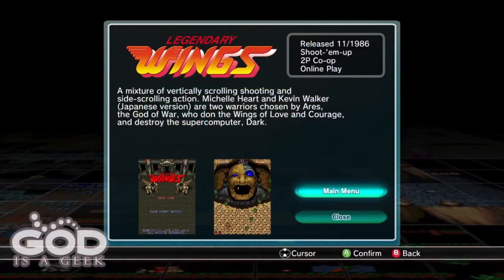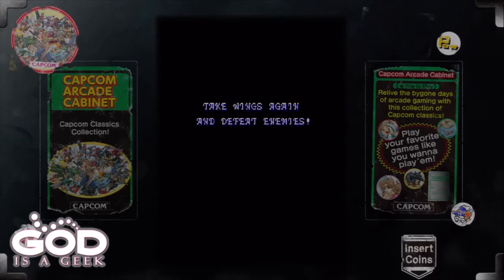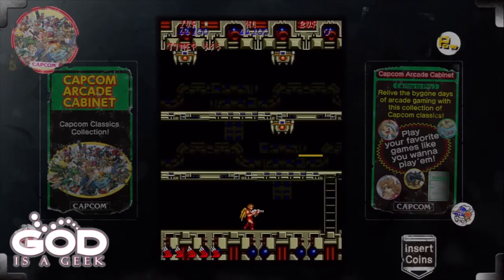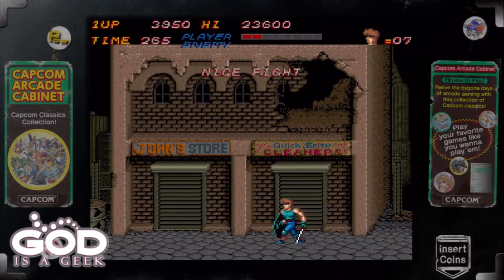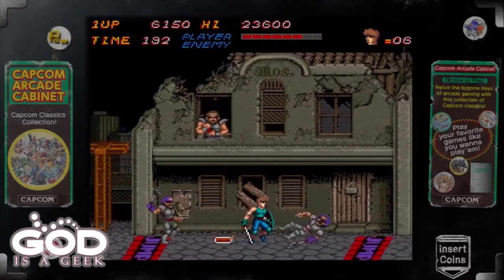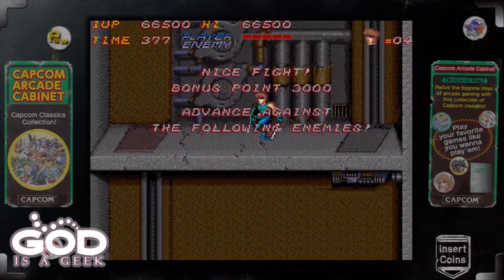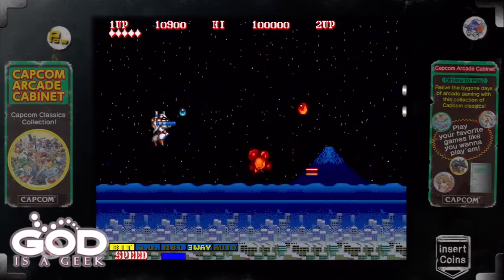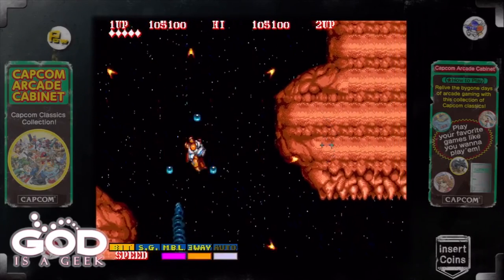Capcom Arcade Cabinet - Pack Three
The third three titles to be released are Legendary Wings, Trojan and Side Arms. Fans will be able to download whichever game they want individually, or there will be packs of three games released.

So we thought we'd bring you a video feature on each game pack, before it's released each time. The next pack will be released on April the 2nd, o be sure to come back to check out the next video in the series, featuring the next three games.